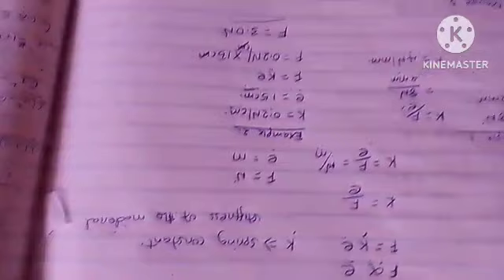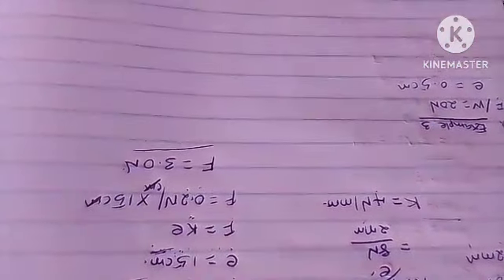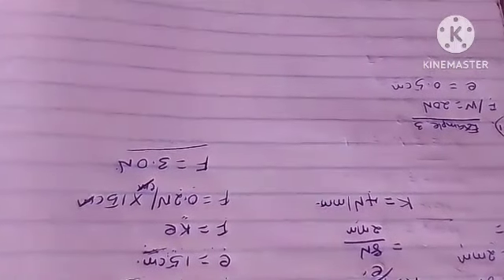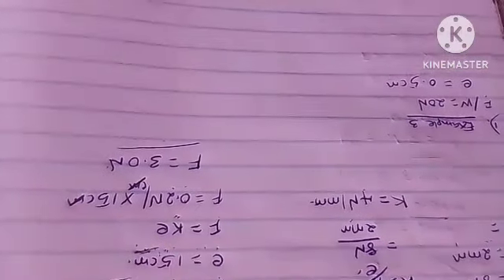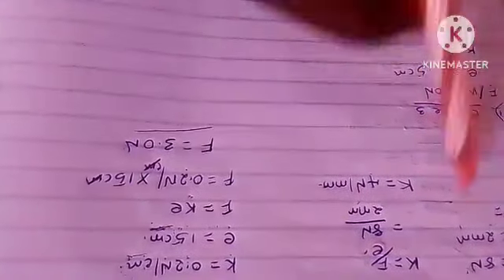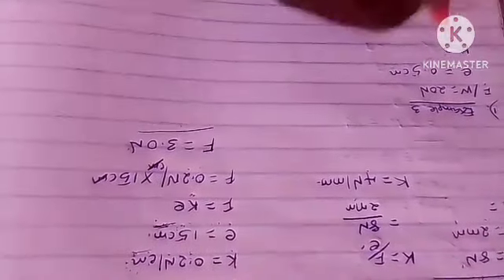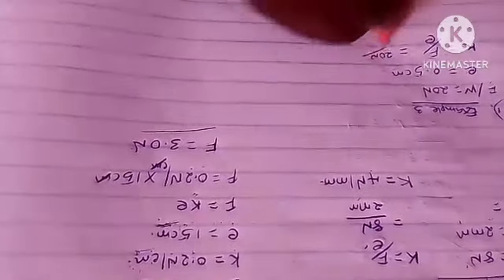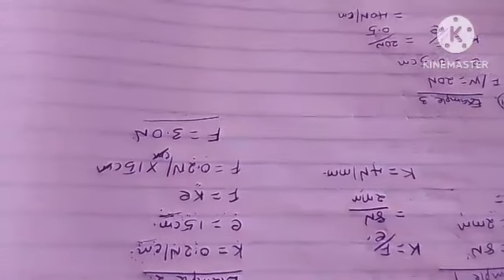HOOKE'S LAW EXPLAINED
physics form two topic hookes law.